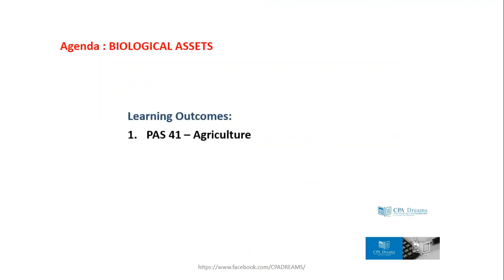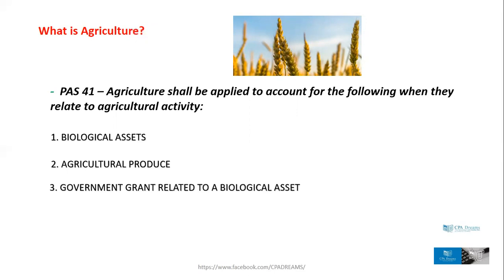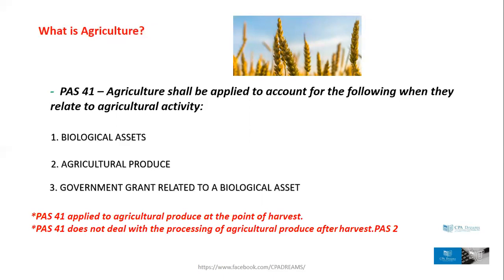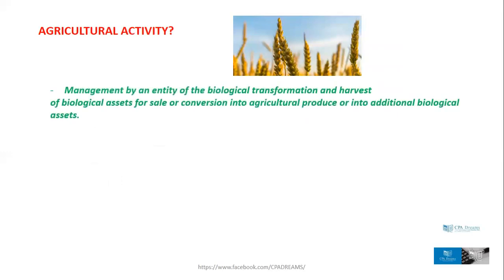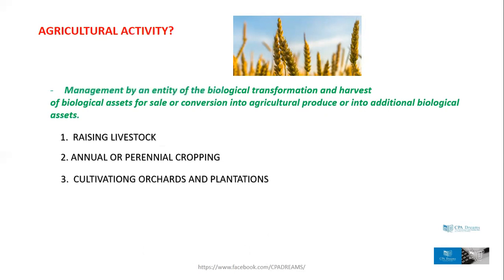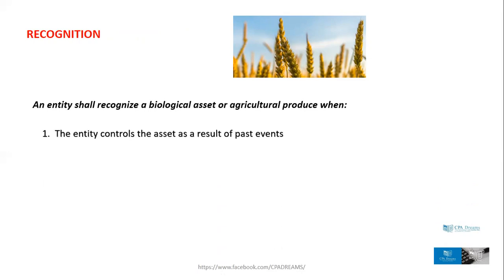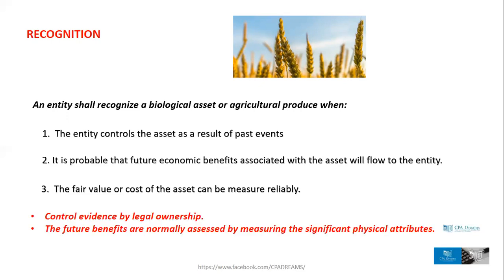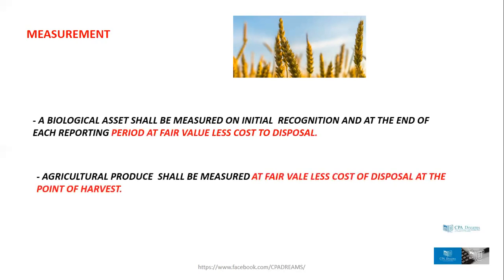FAR - BIOLOGICAL ASSETS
Accounting Coach Survival Tips, Jonathan Ruiz, CPA, CMA, MBA discussed the PAS 41 - Agriculture and Biological Assets. He give some examples.